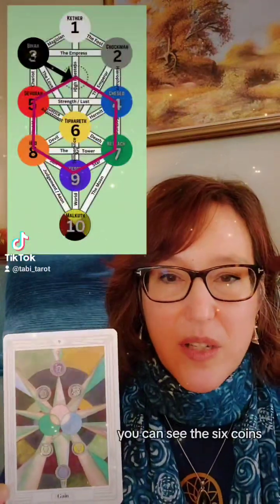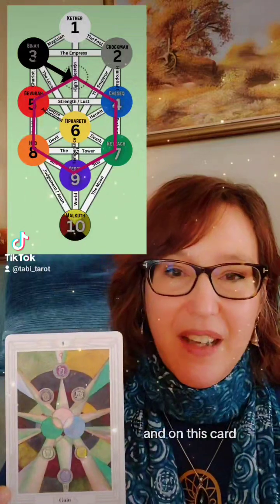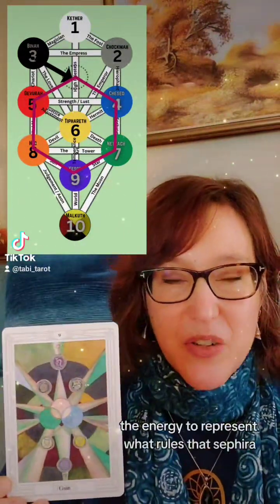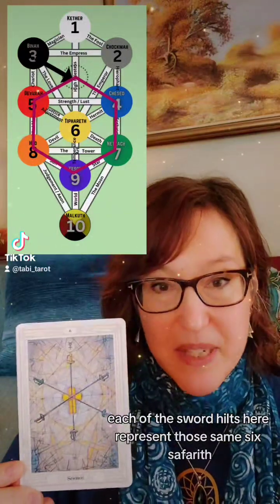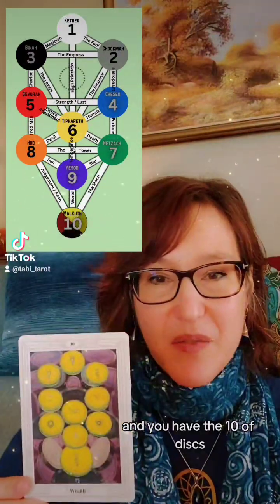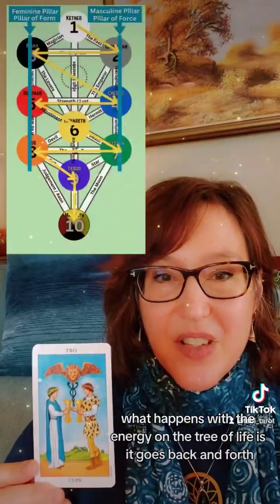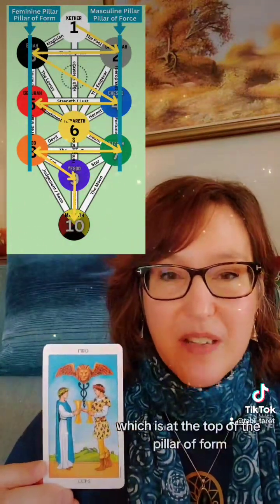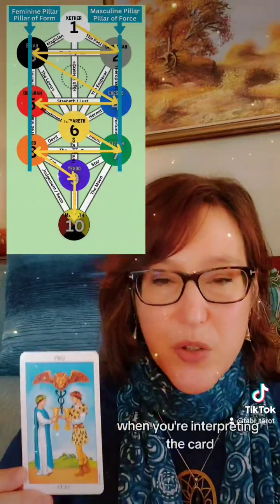Why do we read Tarot and the Tree of Life anyway? a video for